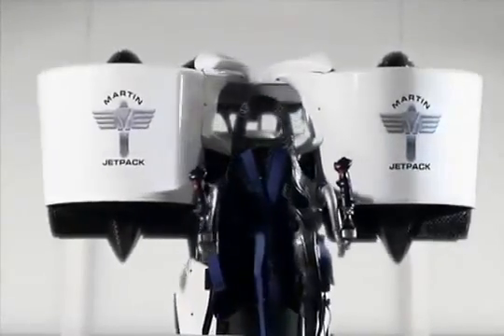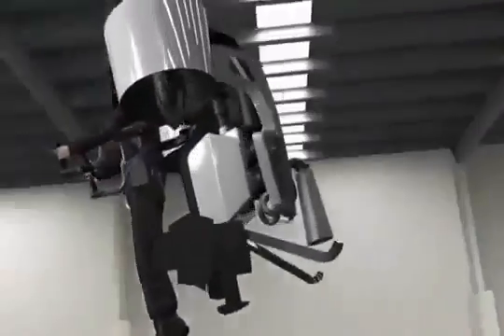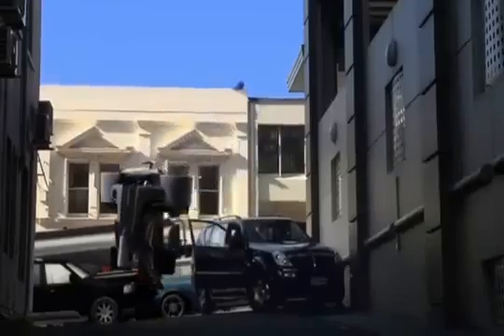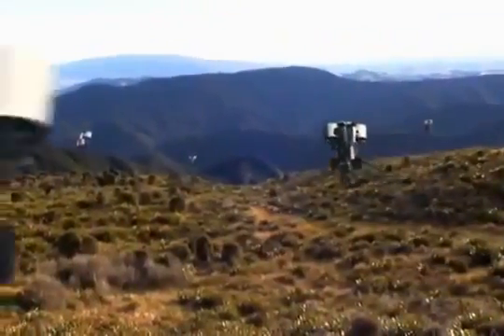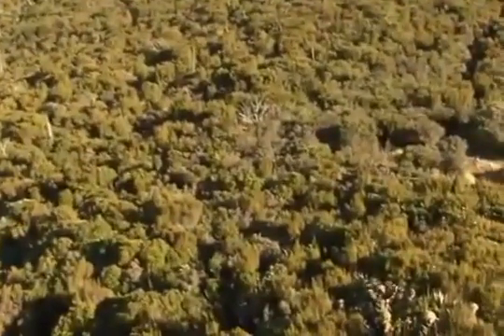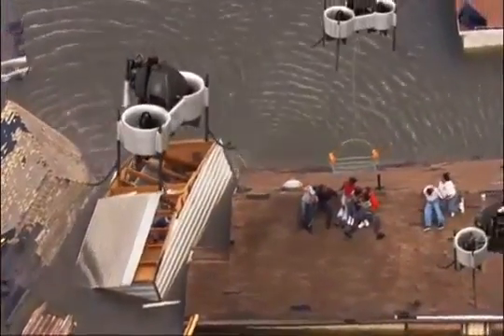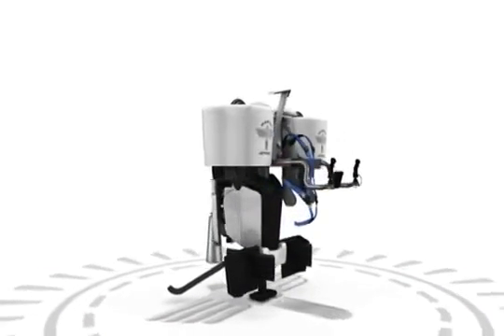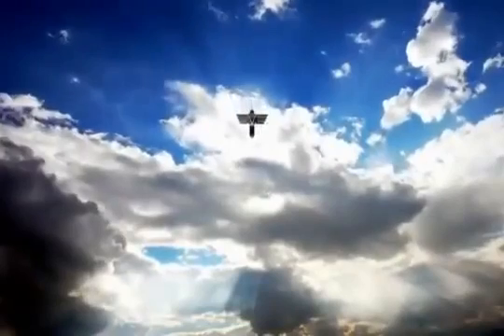Jetpacks, the future of Urgent Express Freight ?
The jetpack is not a new concept, in fact in the 1950s a jetpack was created by engineer Wendell Moore for Bell Aerosystems. Called the "Bell Rocket Belt", it was capable of lifting a person 30 feet into the air, however it was only able to stay aloft for a maximum duration of 20 seconds.

Sixty Three years on, technology and innovation has certainly made the Jetpack concept a reality.

In 2011, the New Zealand based company, Martin Jetpack, successfully carried a dummy 5,000 feet above sea level, what is remarkable is that it has now been given a license by New Zealand's Civil Aviation Authority to carry out manned test flights. Inventor Glenn Martin is hopeful that a military version of the device will be ready next year.

Creators of the Martin Jetpack are targeting various industries such as the military, emergency services and search and rescue as potential early adopters, so what about the freight industry ?

We are sure companies such as TNT, FedEx, DHL and UPS would love to offer this type of service to its customers, especially for urgent across town deliveries, however one potential road block could be the $200,000 asking price.